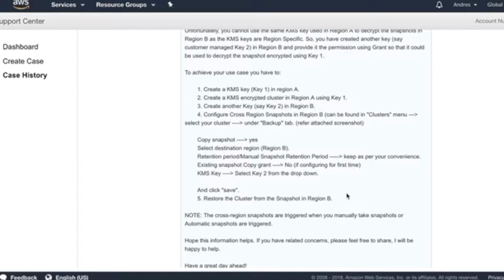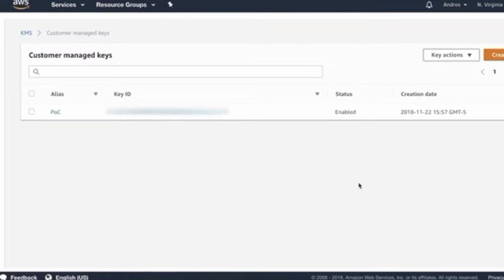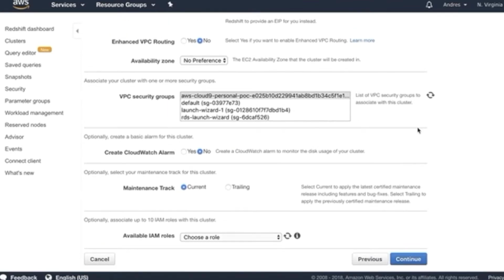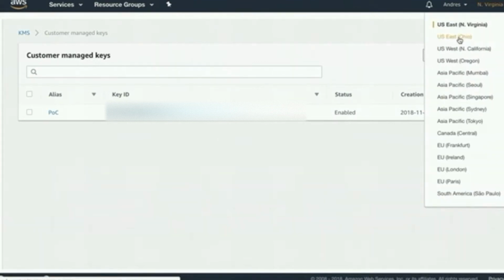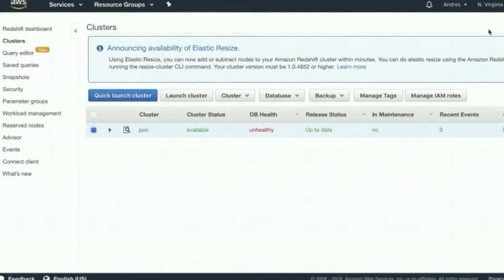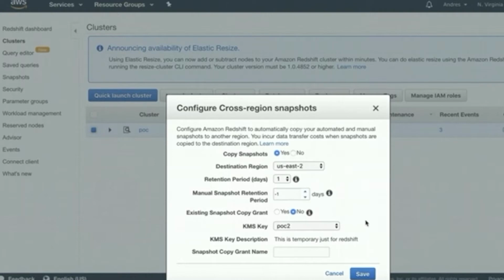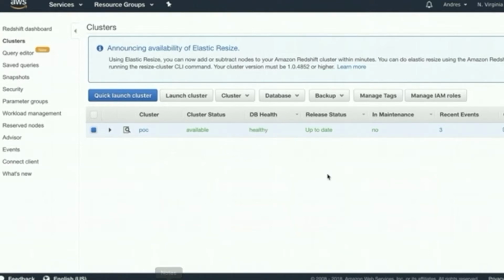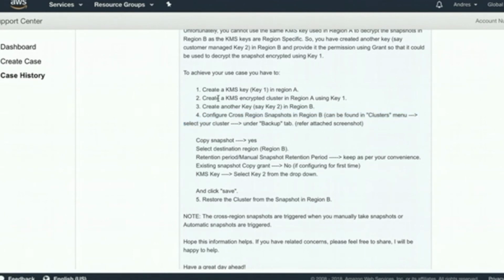AWS Redshift cross region copy snapshot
Here is a quick PoC about how to enable the functionality on AWS Redshift to move snapshots between two regions with a cluster encrypted. This process is based on official documentation and AWS support.